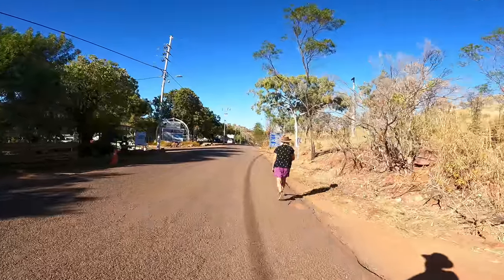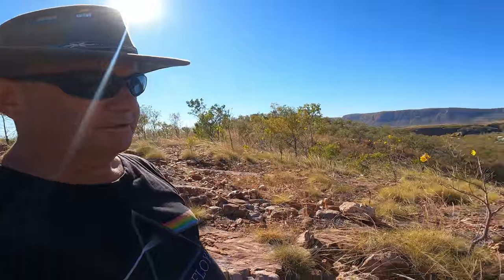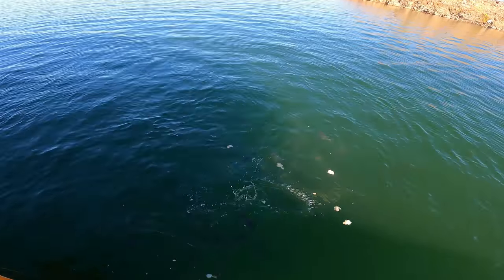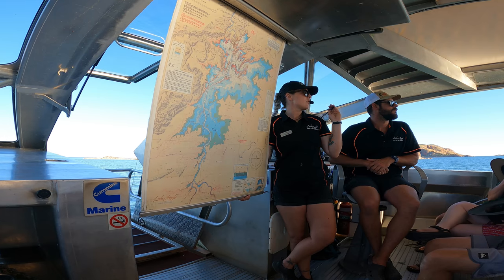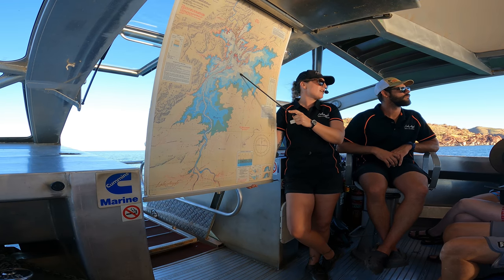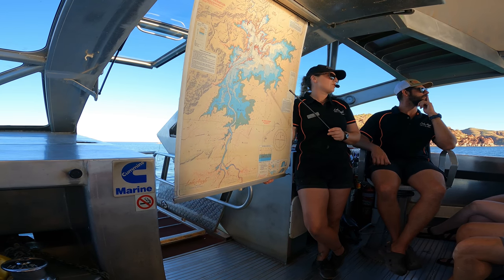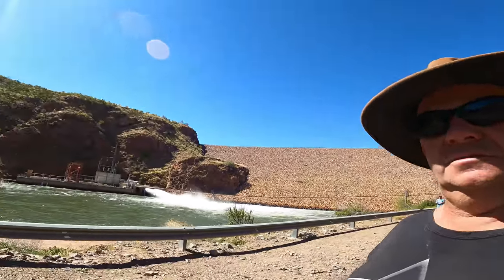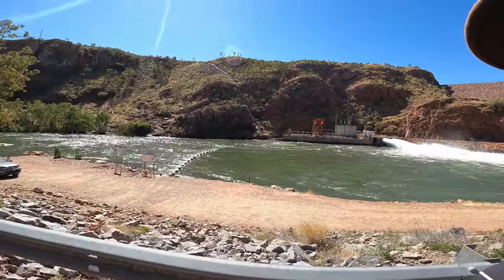Ep 25 Lake Argyle Caravan Park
We get to Lake Argyle very early in the morning from Kununurra only 70K away to find campers queuing from the previous day to get in the park so we joined the queue. It wasn't long until we found out that we wasn't going to get in that day, but we didn't mind because we where outside and using the facilitys for free win win.